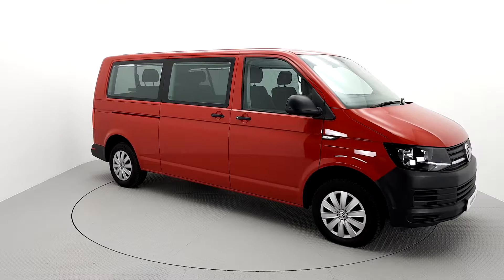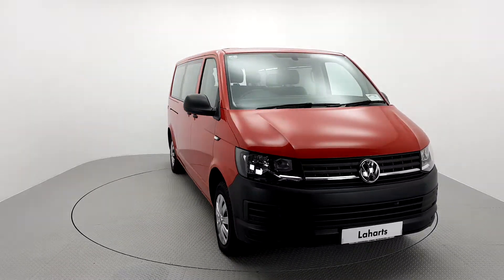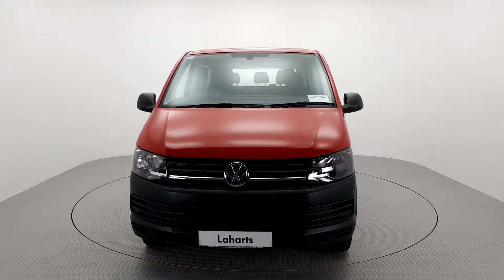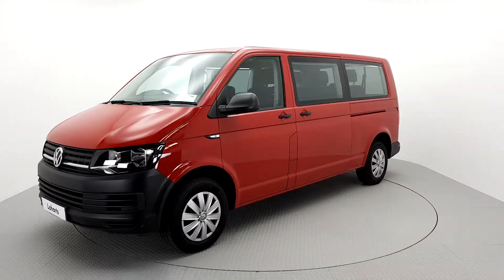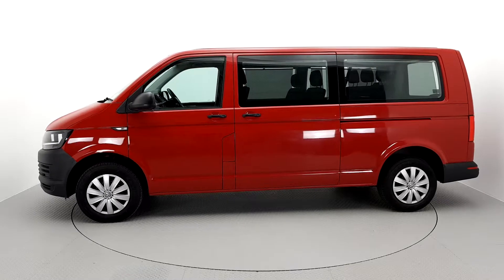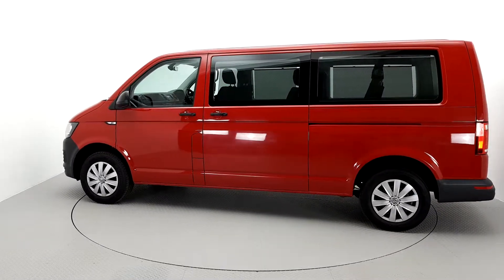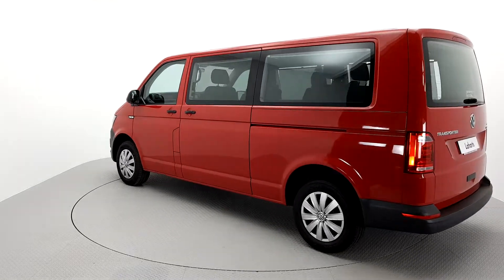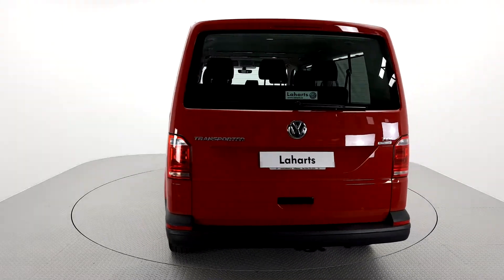Laharts Volkswagen Vans Kilkenny - 161KK1614 - Volkswagen Shuttle TRENDLINE 2.0TDI 102HP 8 SEATER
Laharts offer the highest levels of value and customer care across sales and service. Located on the Waterford Road, Kilkenny, you will find access in and out of the showroom easy with plenty of space for customer parking. Inside, you'll find the latest and most competitive offers on new Volkswagen, Skoda cars and Commercial vehicles, a wide choice of approved used vehicles and highly trained staff with the expertise to handle all your servicing requirements. Trade-Ins Welcome. Call our sales team now on 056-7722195 to discuss the flexible financing options available through Volkswagen Bank.